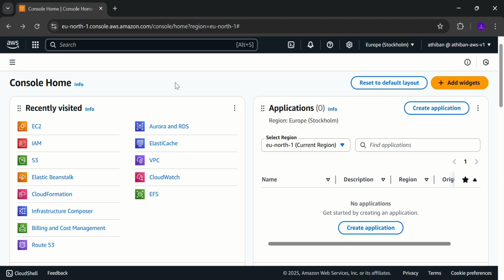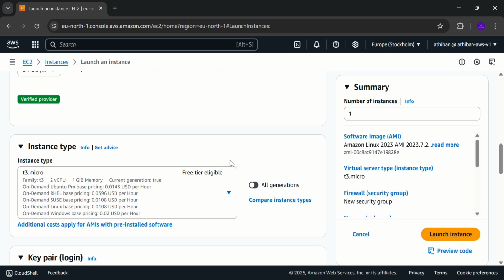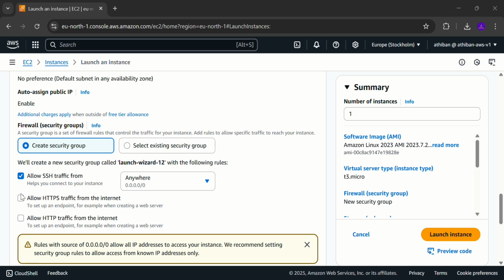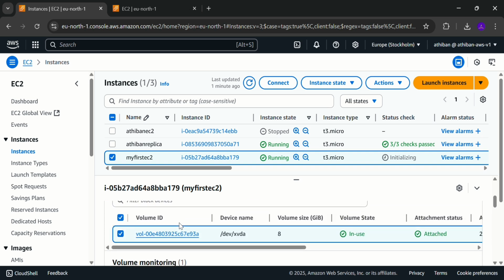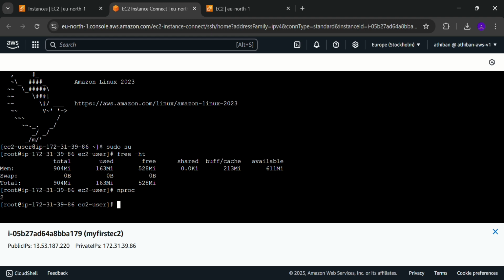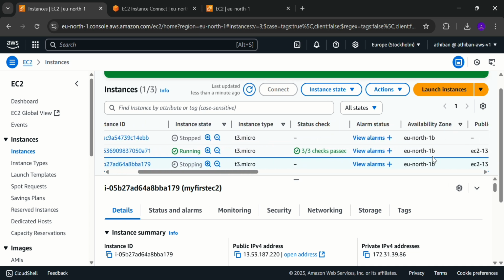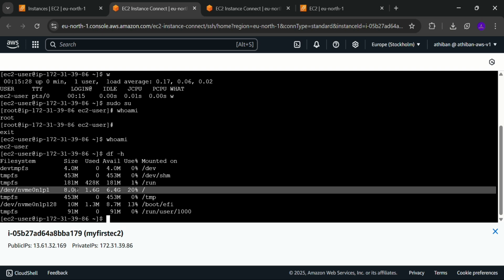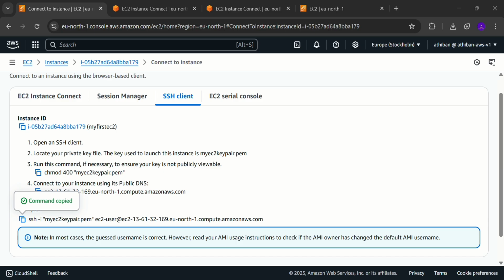How to launch your first AWS instance | EC2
In this video you will learn how to launch your first ec2 instance